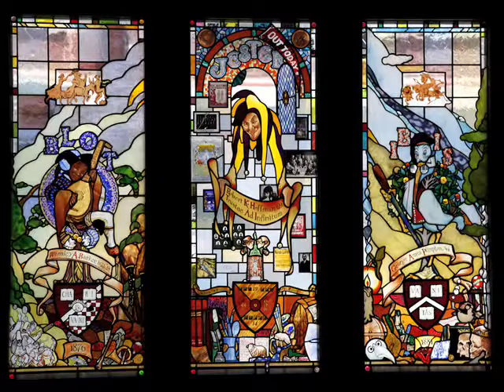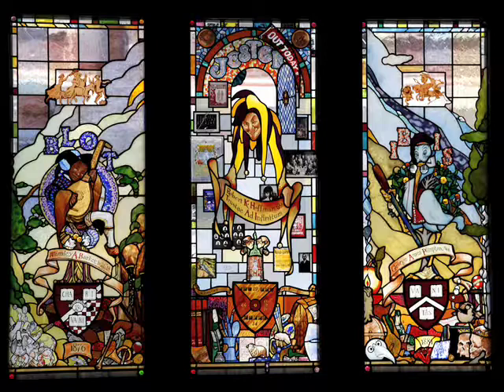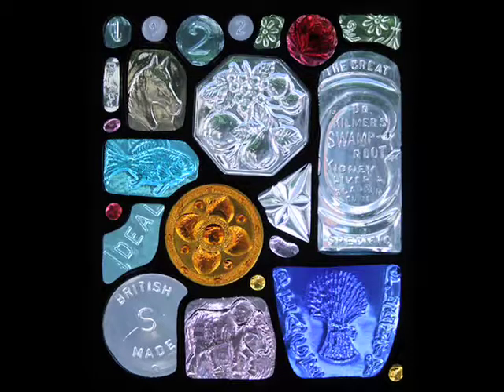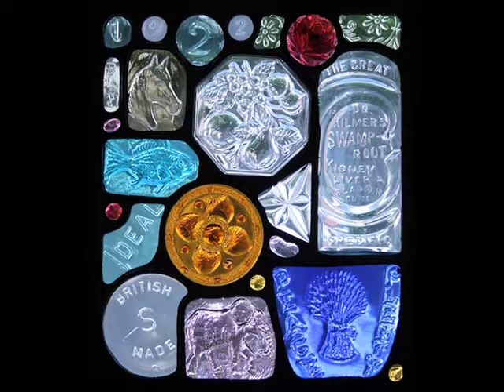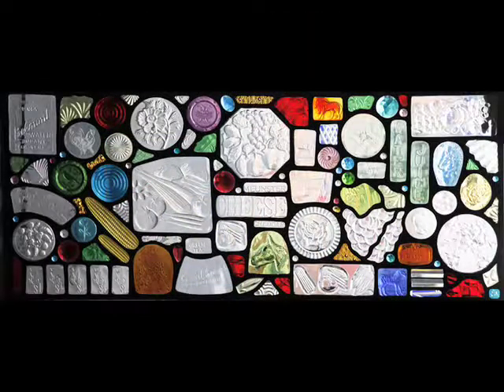Dan Maher appears on The Steve Katsos Show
Stained Glass Artist Dan Maher is a guest on The Steve Katsos Show on January 12, 2010.  The Steve Katsos Show serves as an outlet for creative people in New England. The program also features celebrities, charities, and events. Full episodes can be seen Sunday nights at 7 PM on ACMI, Wednesday mornings at 5 AM on Charter TV3, or on podcast at iTunes.